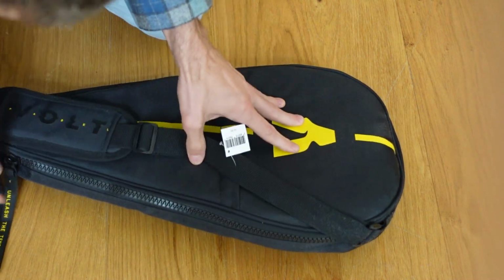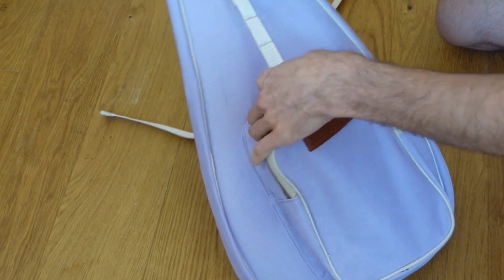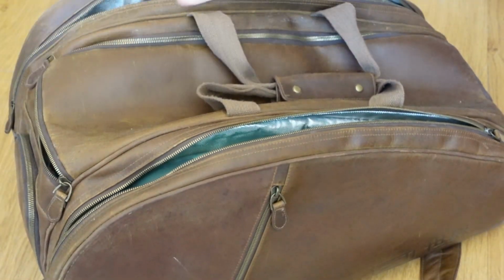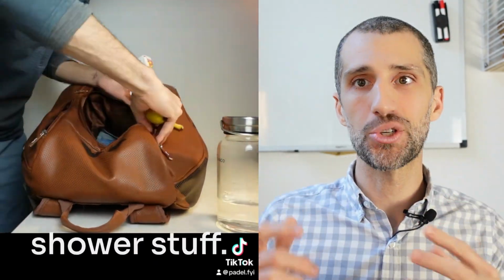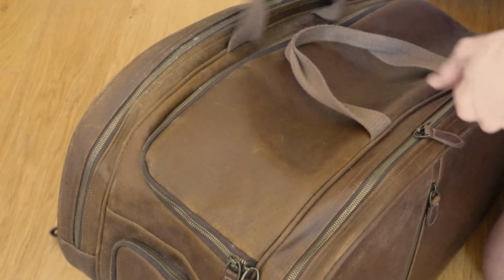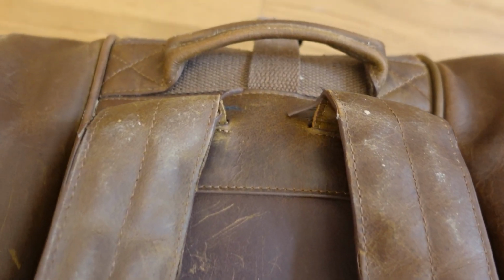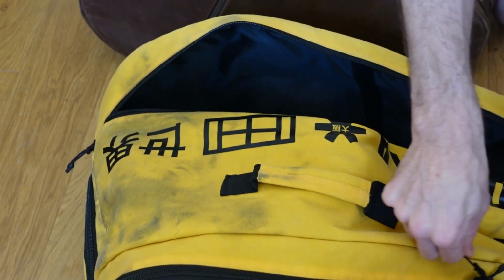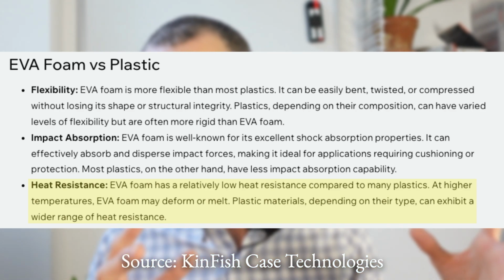Best Padel Bags